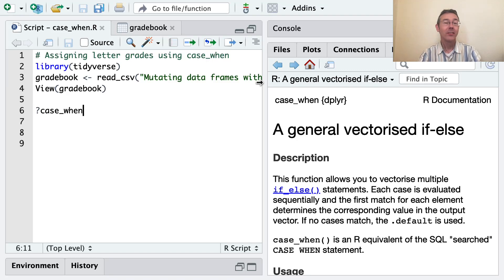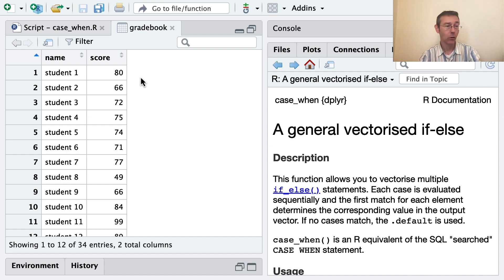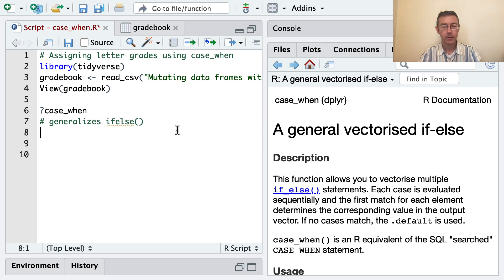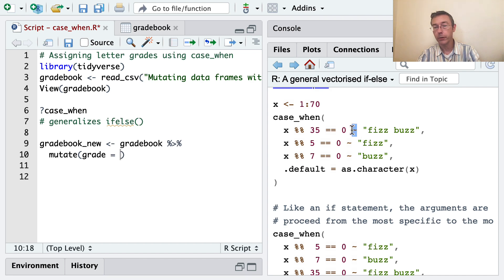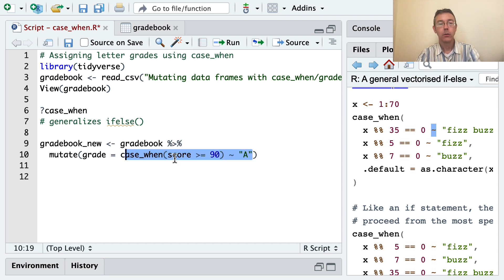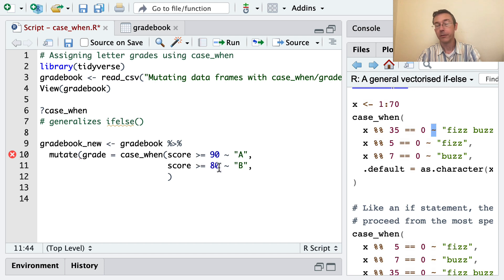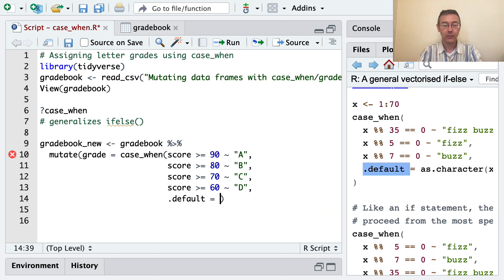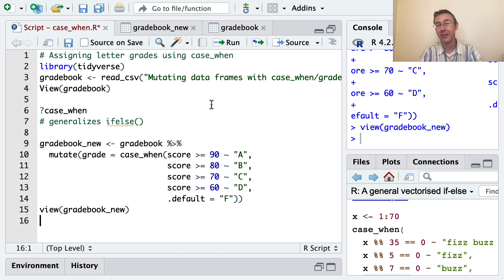Mutating data frames with case_when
The case_when function is a generalized if-else statement that's super useful when adding or modifying columns in data frames. Let's go! If this vid helps you, please help me a tiny bit by mashing that 'like' button.